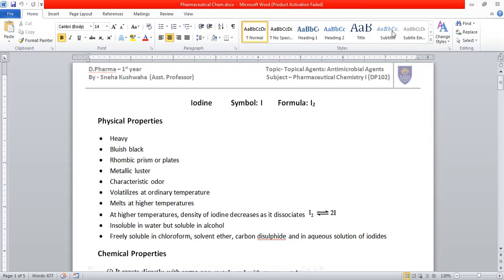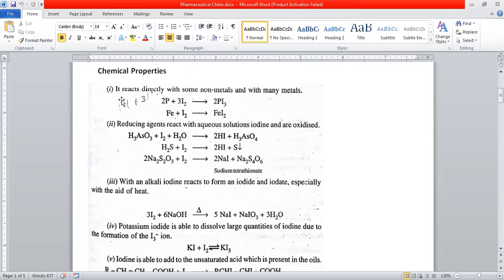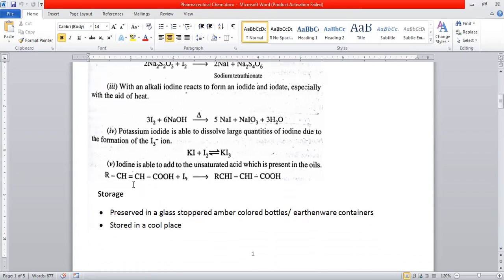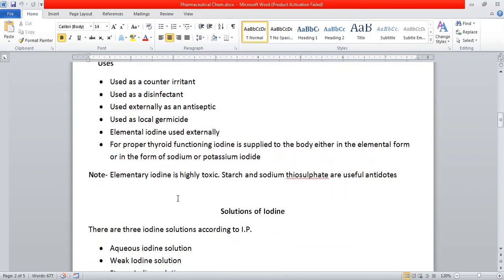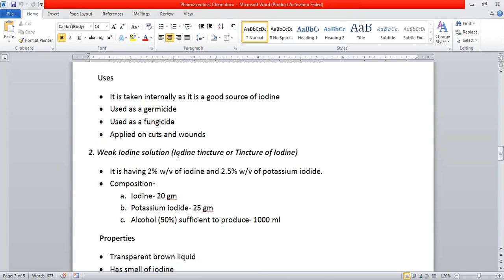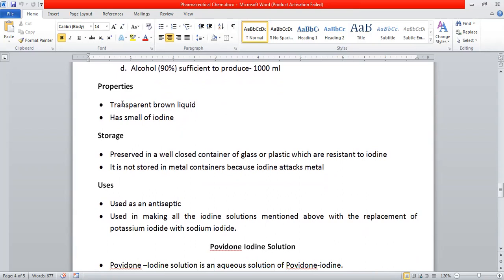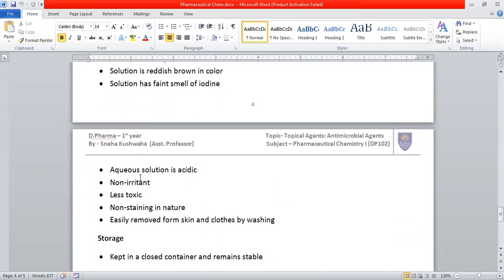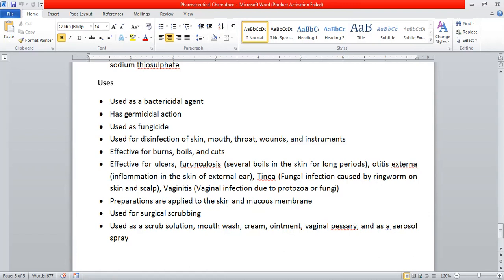Antimirobial Agents- Iodine and its Solution and Povidone-Iodine